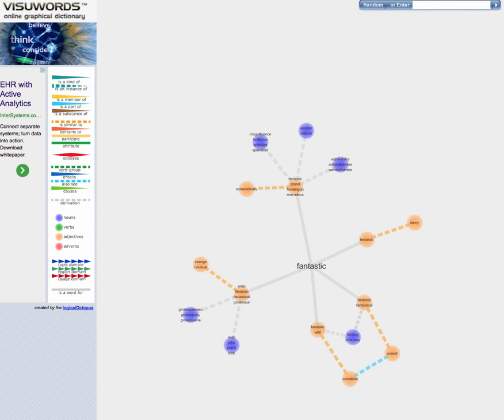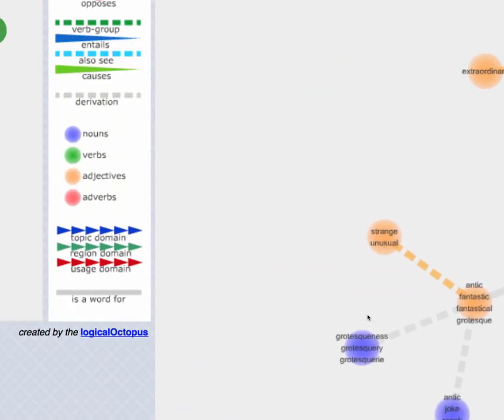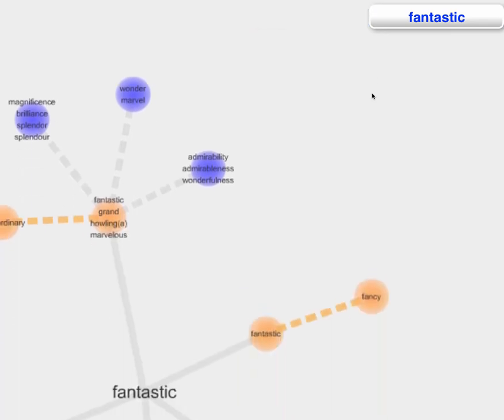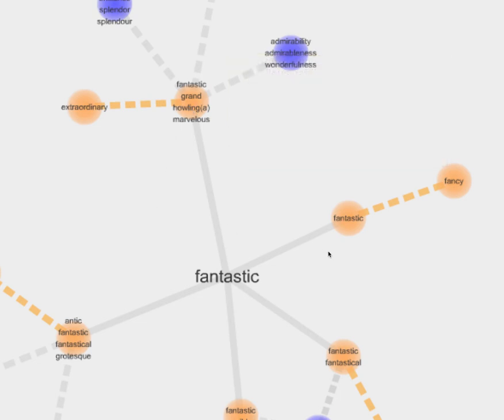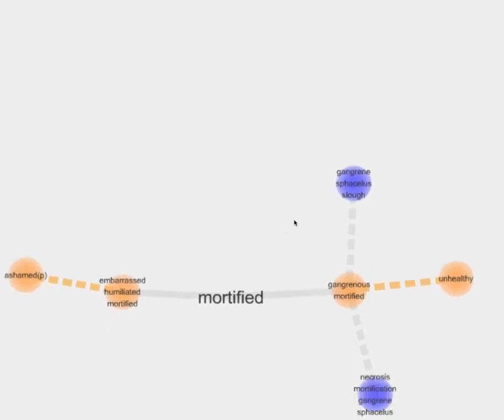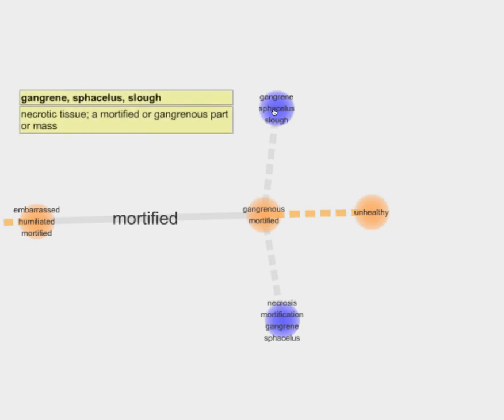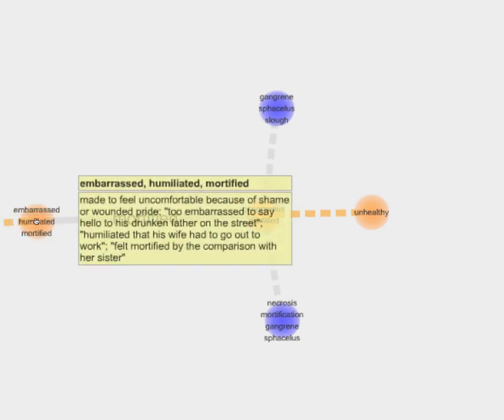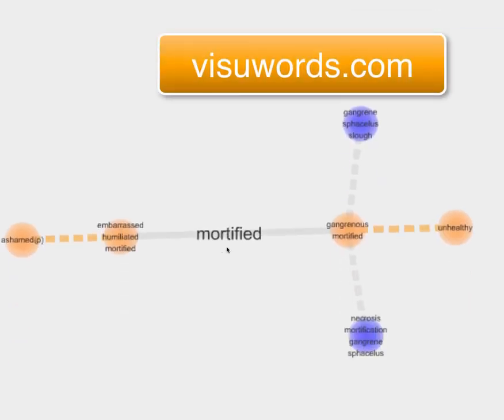How to use Visuwords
How to use the online vocabulary tool Visuwords.com